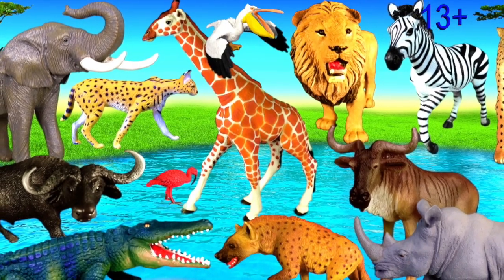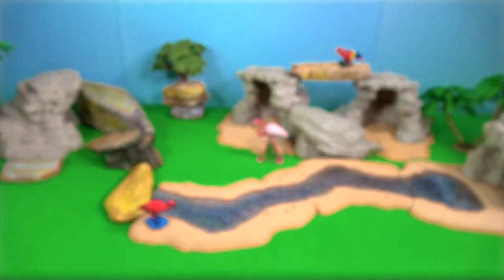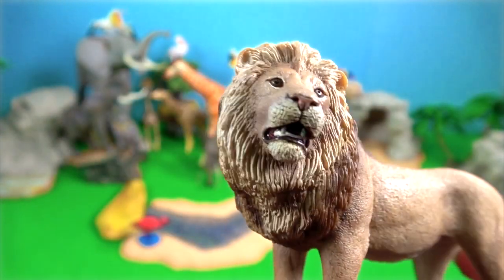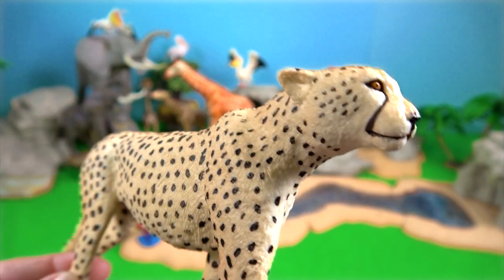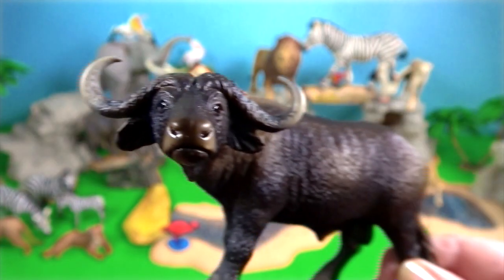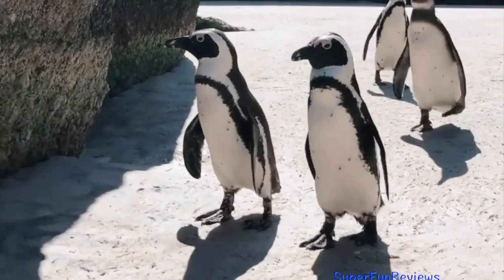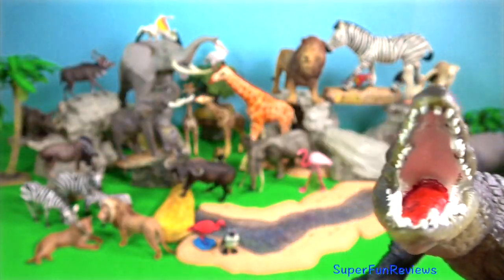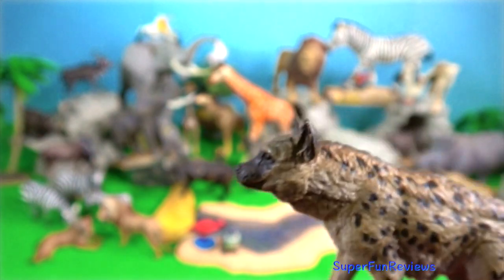Animals Lion Cheetah Elephant Rhino Zebra Giraffe Crocodile Wildebeest Serval Hyena 13+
Animals Lion, Cheetah, Elephant, Rhino, Zebra, Giraffe,  Crocodile, Wildebeest, Serval, Hyena, African Wild Dog,  Meerkat, Pelican, Blue Whale, African Penguin, Nyala 13+ ❤️ enjoy!

🔥WARNING: This video is suitable for viewers aged 13+. This educational video includes some descriptive language about animal reproduction and uses words like genitalia, clitoris, penis, erection, sex, genital region, scrotum, vagina and urogenital.

Cape Buffalo It is the largest buffalo. Apart from Humans, the African Buffalo has few natural predators, the main ones being lions, leopards and spotted hyenas. It takes several lions to bring down a fully grown African Buffalo

Elephants use some vocalisations that are beyond the hearing range of humans, to communicate across large distances. Elephant mating rituals include the gentle entwining of trunks

Using prehensile tongues almost half a metre long, giraffes are able to browse foliage almost six metres from the ground. Giraffes are a common sight in grasslands and open woodlands.

The serval is a solitary carnivore and active both by day and at night. It leaps over 2 m above the ground to land on the prey on its forefeet, and finally kills it with a bite on the neck or the head.

Cape Buffalo - can inhabit practically any habitat with permanent water and grass - they can weigh up to weigh 1,000 kg

The giraffe is an African artiodactyl mammal, the tallest living terrestrial animal and the largest ruminant. The giraffe's chief distinguishing characteristics are its extremely long neck and legs, its horn-like ossicones, and its distinctive coat.

All crocodiles are semiaquatic and tend to congregate in freshwater habitats such as rivers, lakes, wetlands and sometimes in brackish water and saltwater.  All crocodiles are tropical species that, unlike alligators, are very sensitive to cold.

Members of the rhinoceros family are some of the largest remaining megafauna, with all species able to reach or exceed one tonne in weight. Unlike other perissodactyls, the two African species of rhinoceros lack teeth at the front of their mouths, relying instead on their lips to pluck food. They have a herbivorous diet, small brains for mammals of their size, one or two horns.

Biting and kicking are a zebra's defense tactics. When threatened by lions, zebras flee, and when caught they are rarely effective in fighting off the big cats